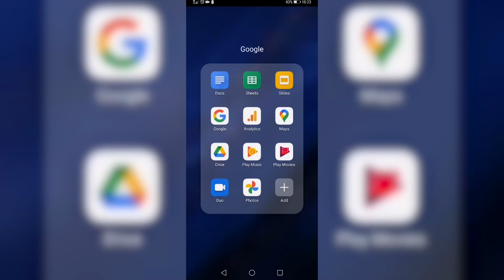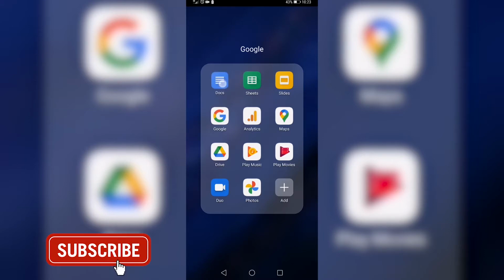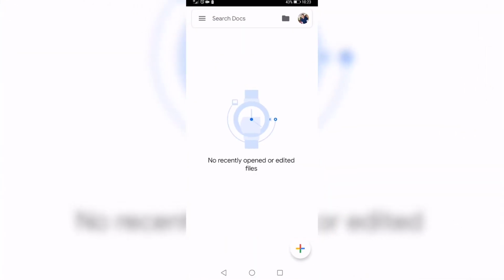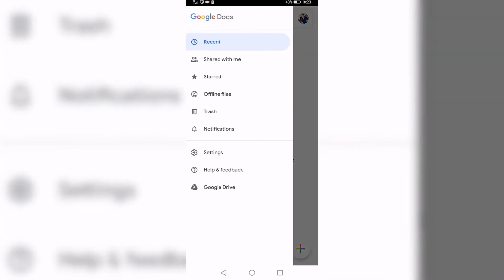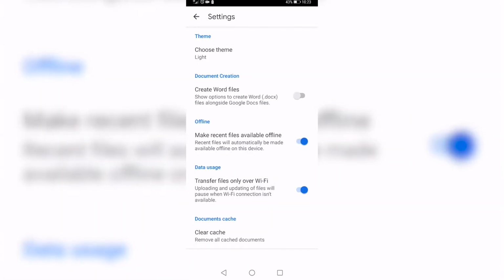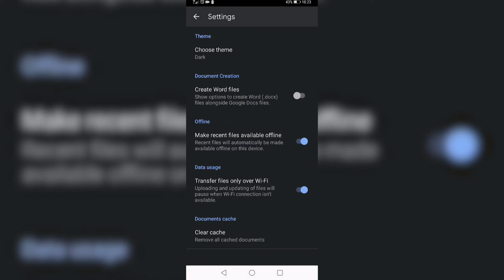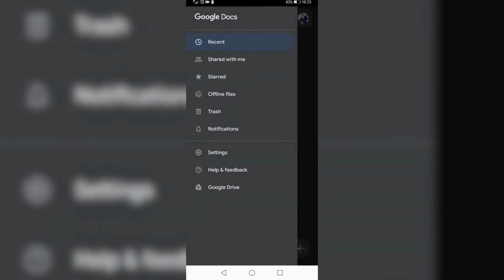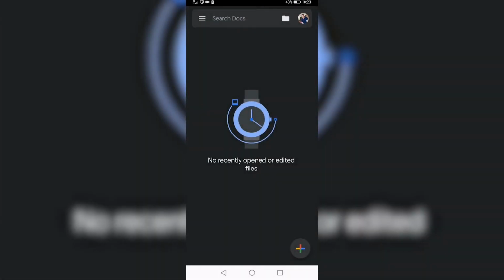How To Enable Dark Mode On Google Docs Mobile!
In this video I will show you how to enabe dark mode on Google Docs mobile. Dark theme is much easier on the eyes so you will want to know how to enable dark mode on Google Docs mobile. Follow these steps to learn how.